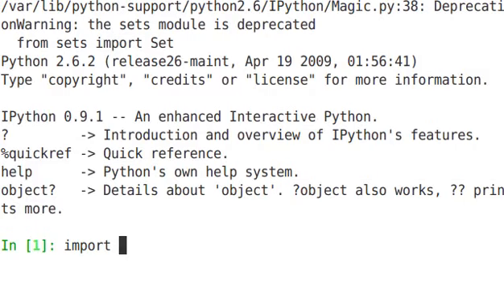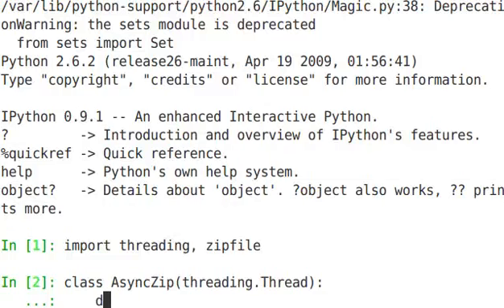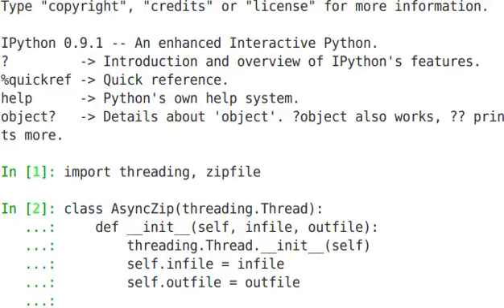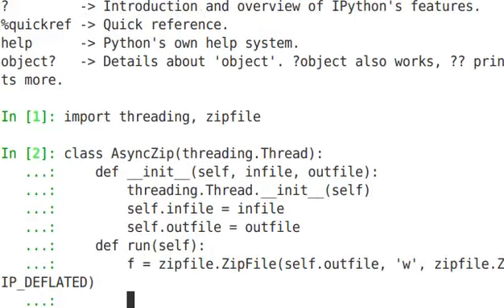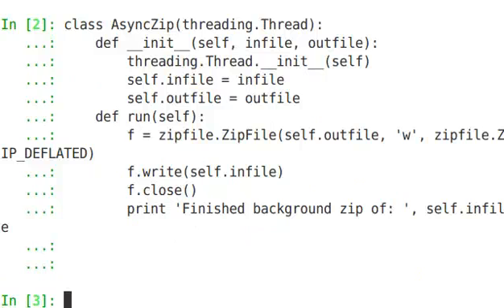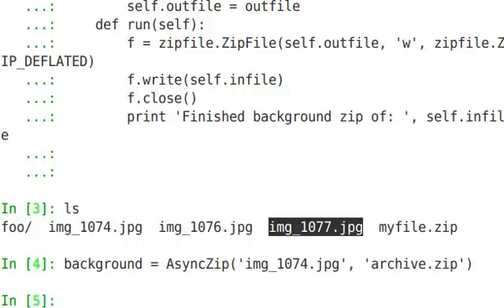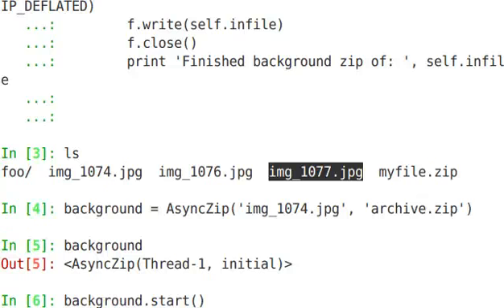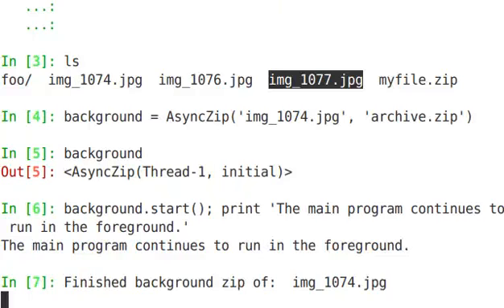Episode 46: Multi-threading